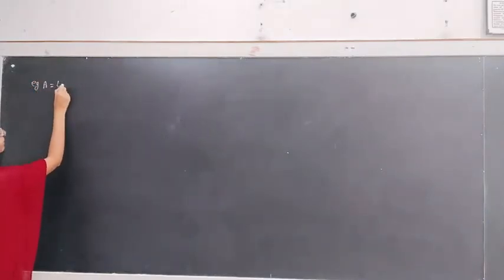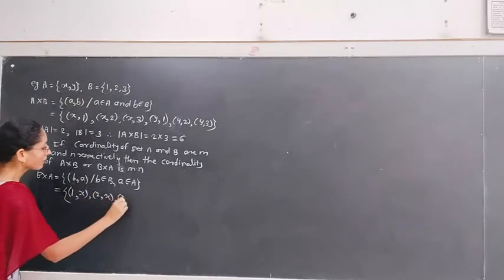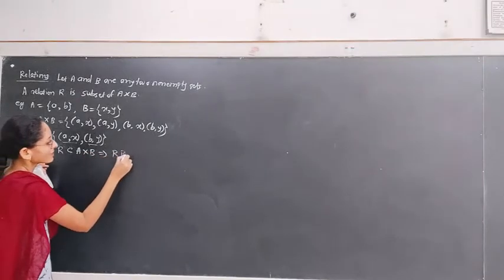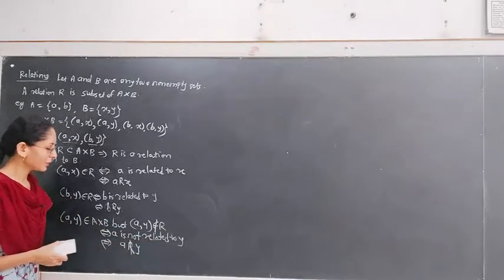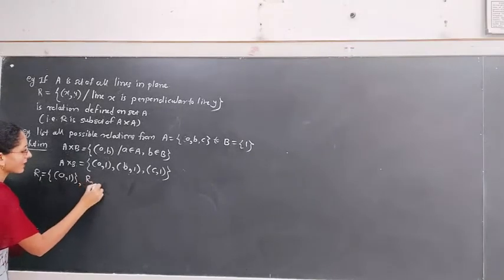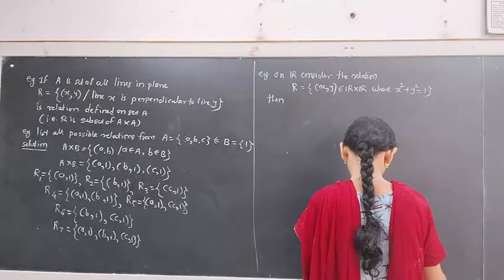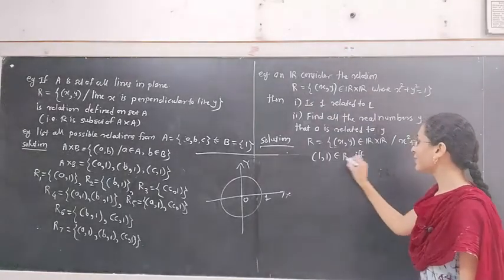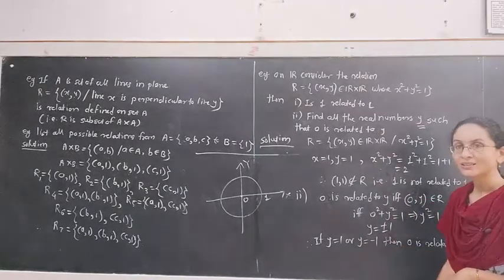F.Y.B.Sc.(Algebra) Lecture number 3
This video explains the definition of Relations with some examples.